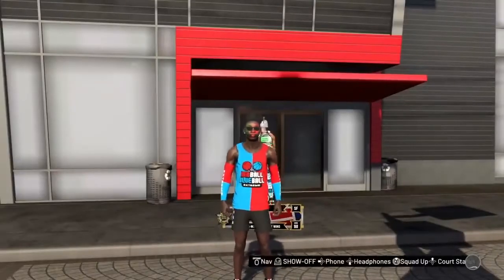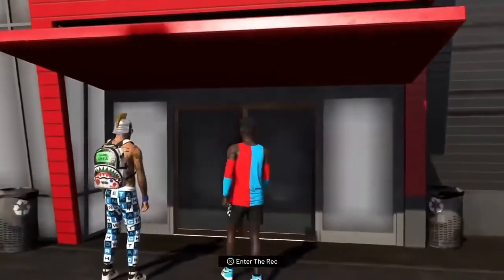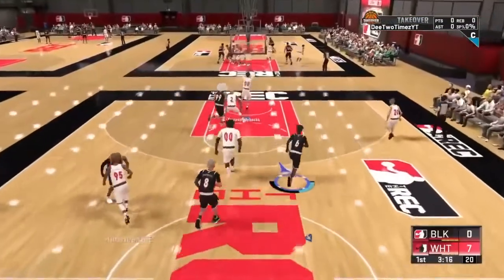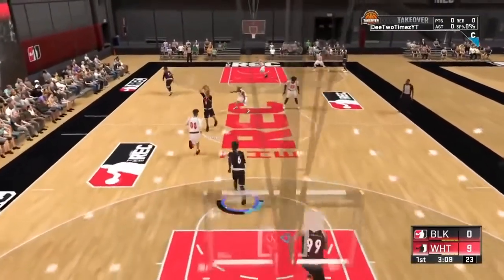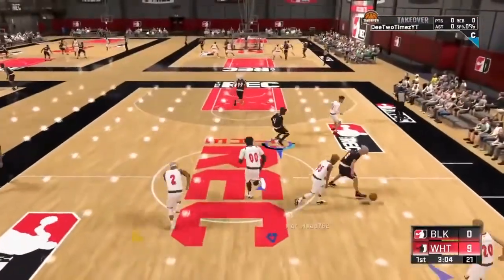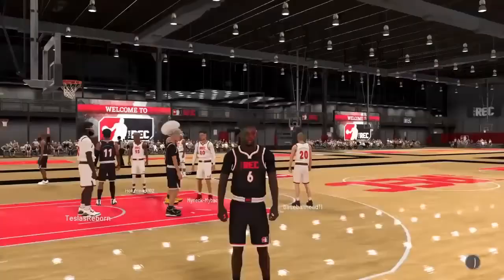NBA 2K20 VC GLITCH AFTER RECENT UPDATE!!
THIS VIDEO DOES NOT BELONG TO ME!! CHECK HIM OUT HERE!